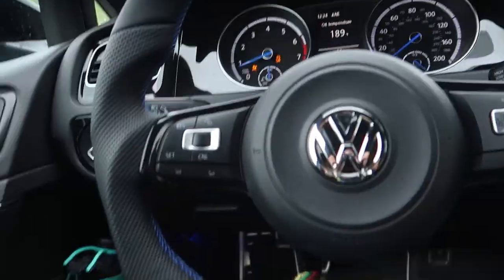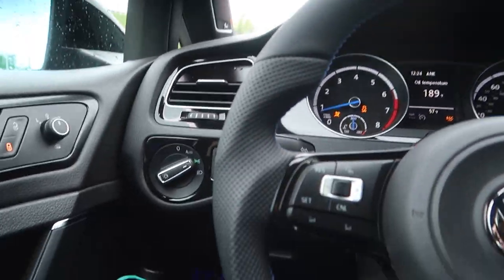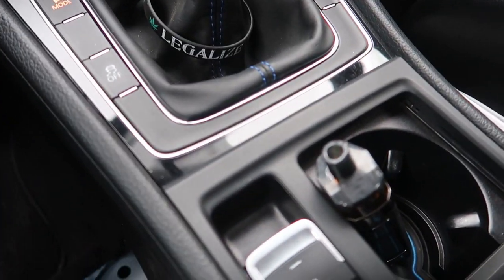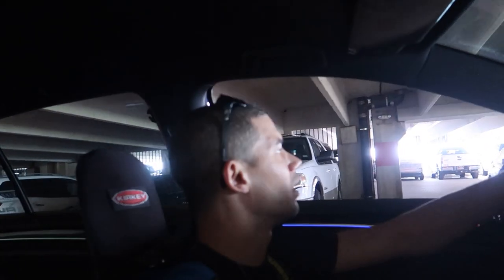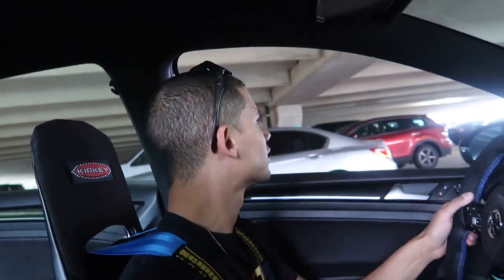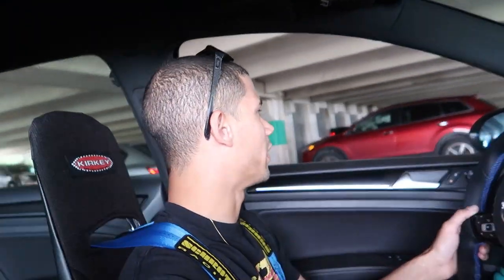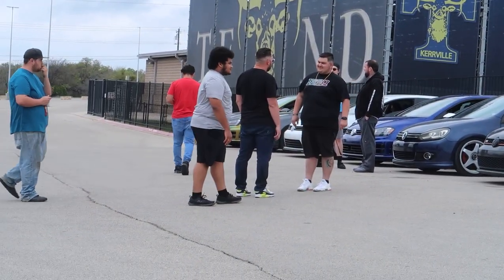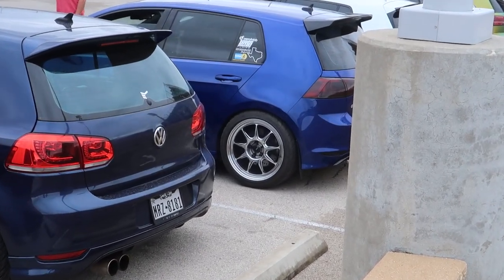Cars first real outing! Highway rolls & Canyon curves! | MK7 Golf R